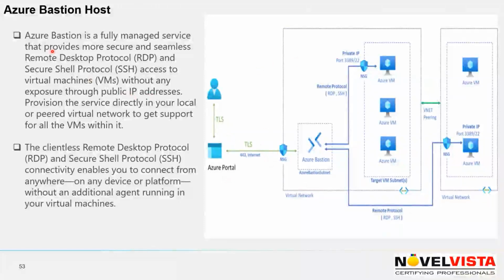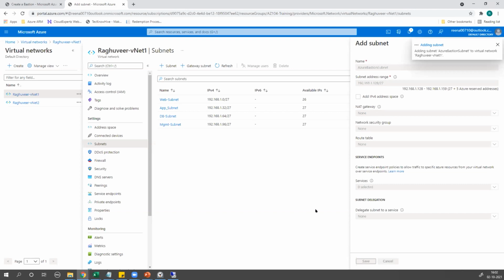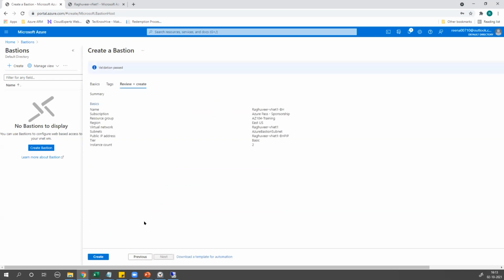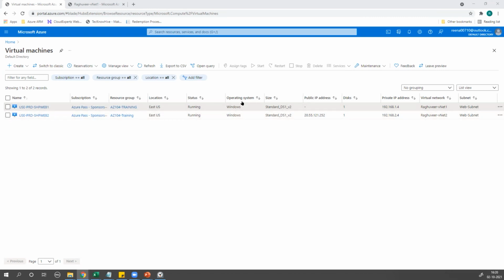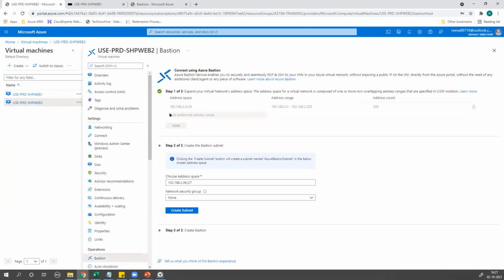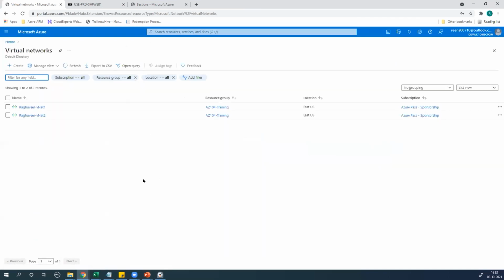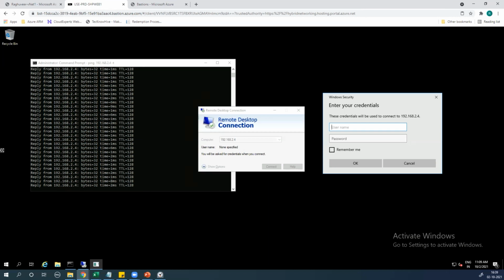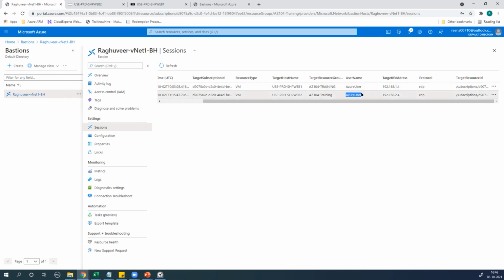Microsoft Azure Bastion Host Service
This video is part of a Live Training series and cover the following topics/services:-
1. Azure Bastion Host Service
2. Use Case & Features
3. Provisioning of Azure Bastion Host
4. Managing Azure Bastion Host